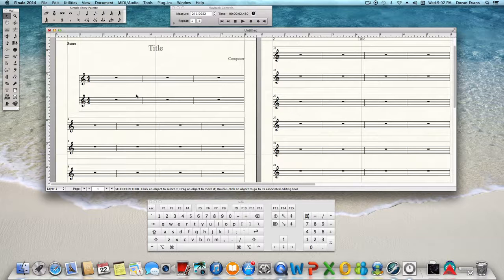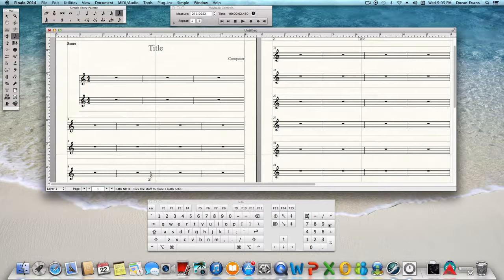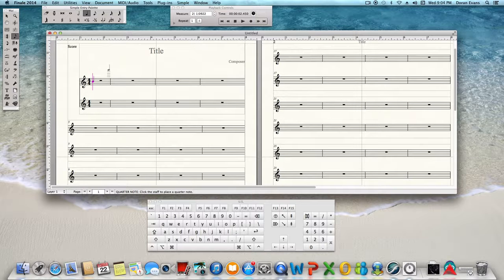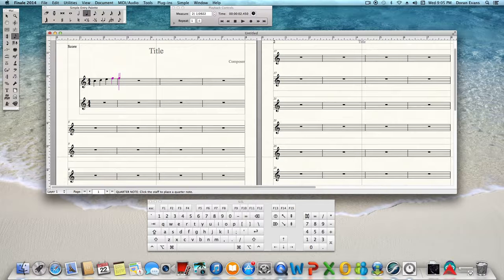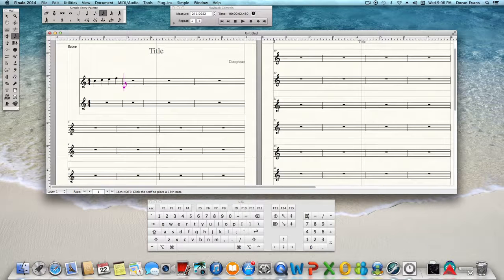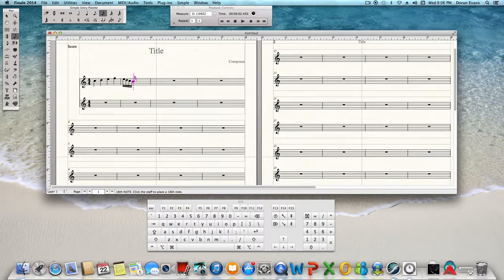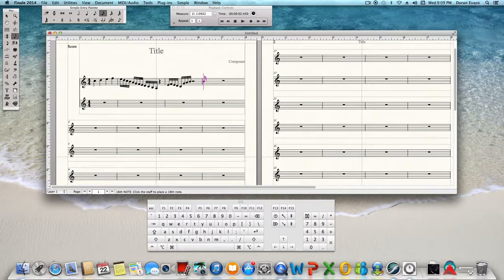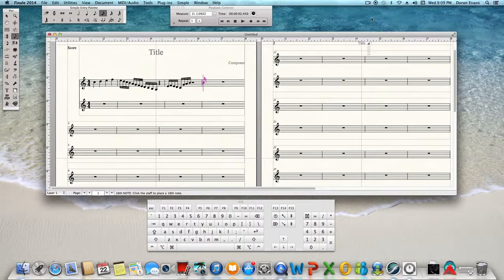06 Simple Entry 02